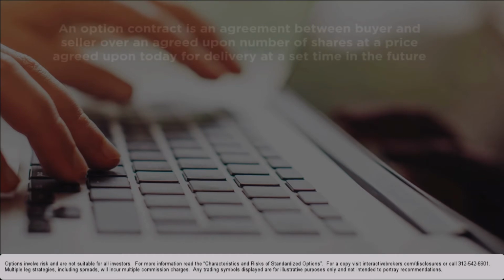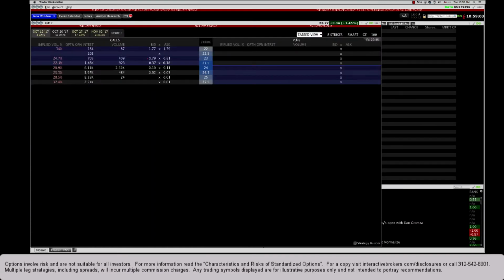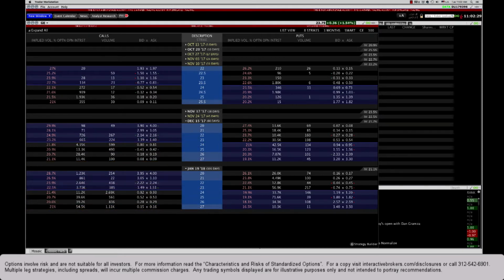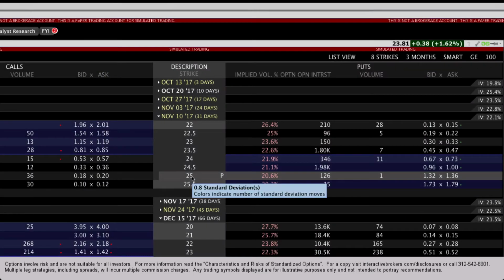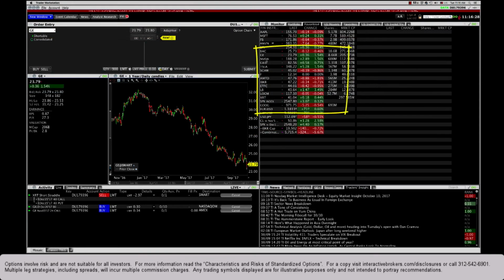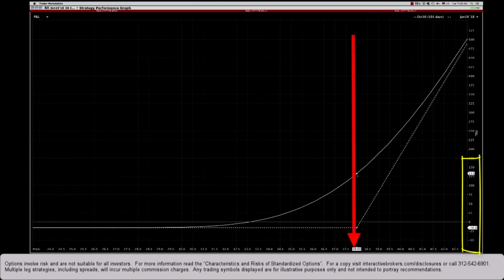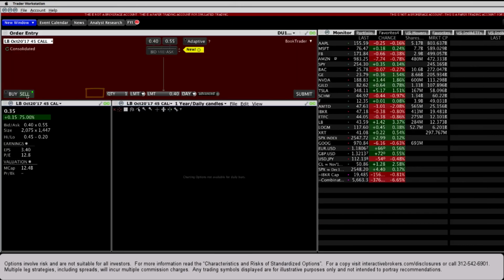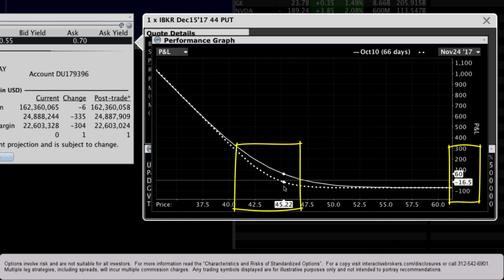Introduction to Options Using TWS Mosaic - Calls and Puts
Building on the first two lessons in this course, this lesson introduces the investor to adding call and put orders to TWS Mosaic. Students will quickly learn how to load option chains, view different expiration months, view price as volatility, configure the display to view Greek values and learn how to access and interpret the Performance Graph for option scenarios ahead of trading.

Options involve risk and are not suitable for all investors. For more information read the Characteristics and Risks of Standardized Options, also known as the options disclosure document (ODD).